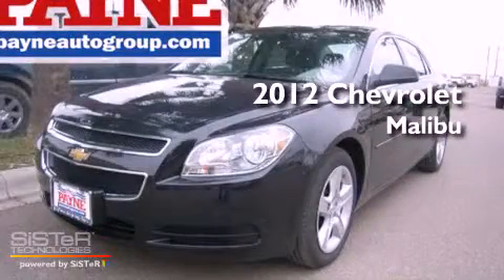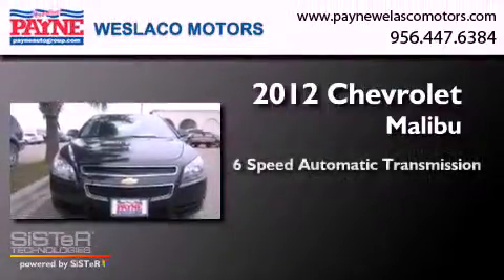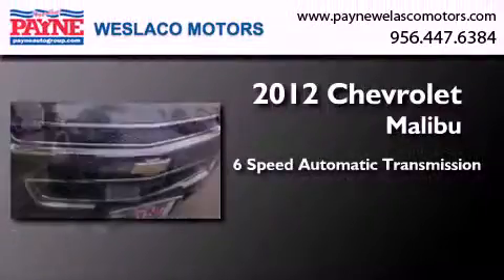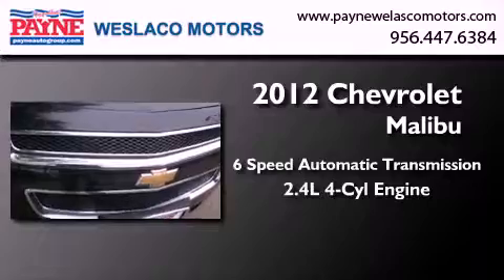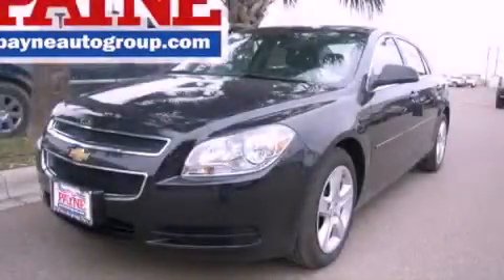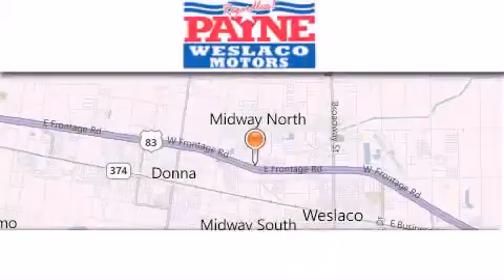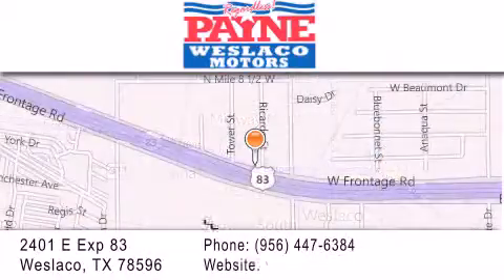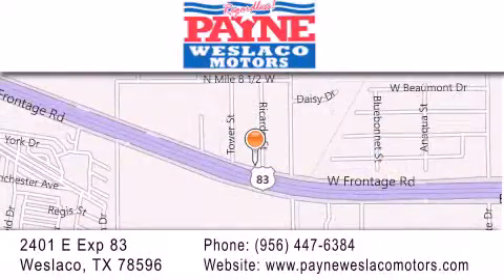2012 Chevrolet Malibu Monterrey MEX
Year : 2012
 Make : Chevrolet
 Model : Malibu
 Engine : 2.4L 4 cyls
 Trans . : Automatic 6-Speed
 Exterior : Black Granite Metallic
 Miles : 5
 Interior : Titanium w/Custom Cloth Seat Trim
 Stock : F214899

 2401 E. Exp 83